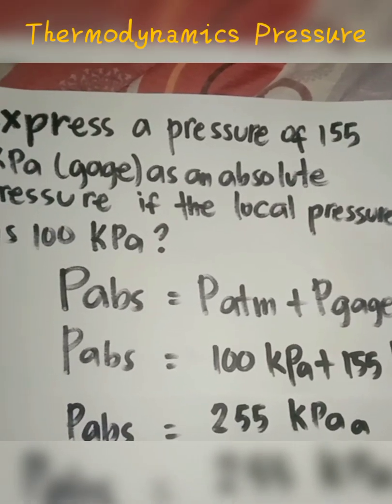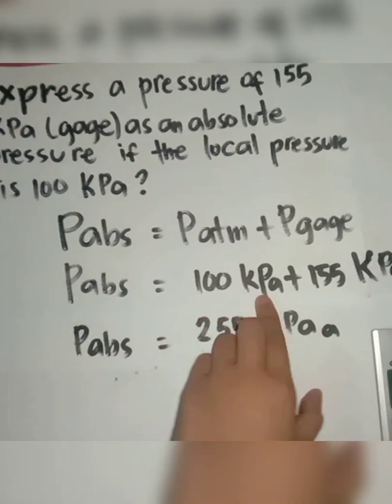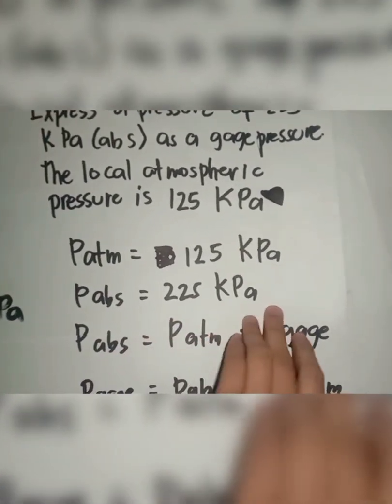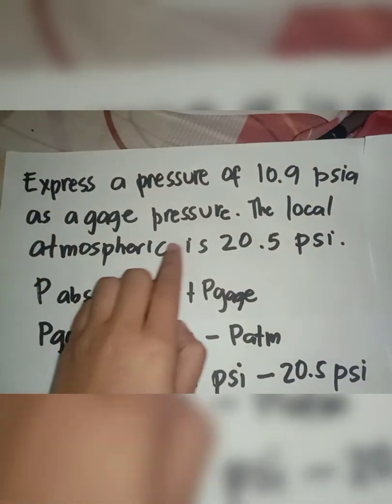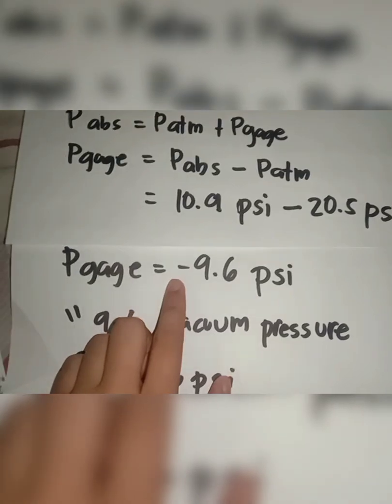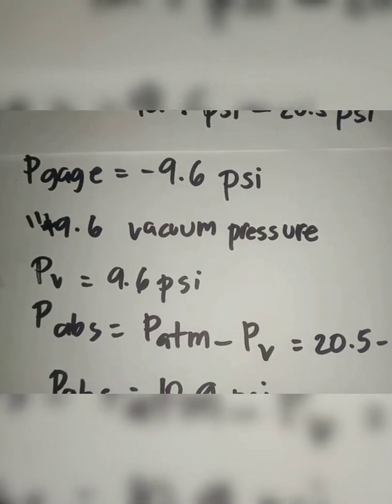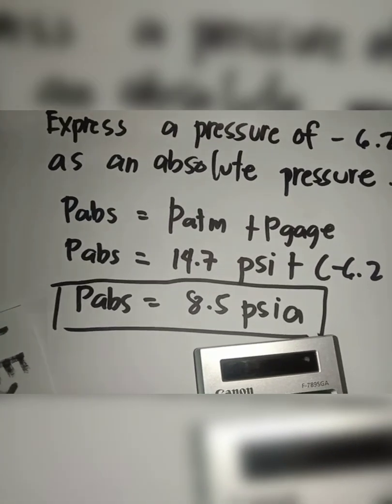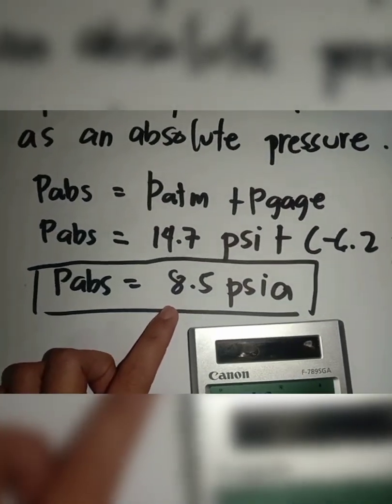Thermodynamics Pressure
culminating activity
thermo